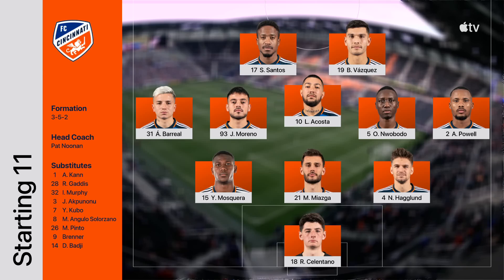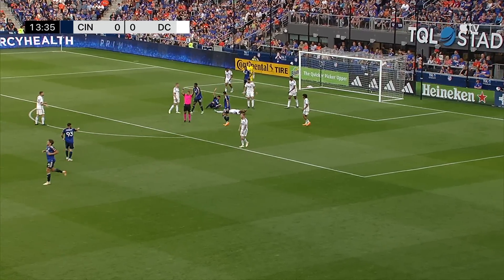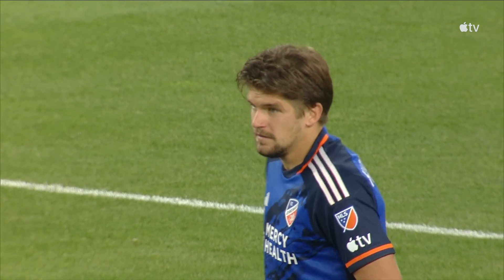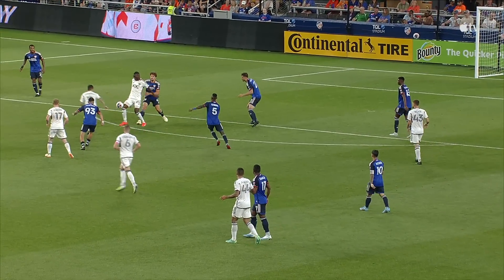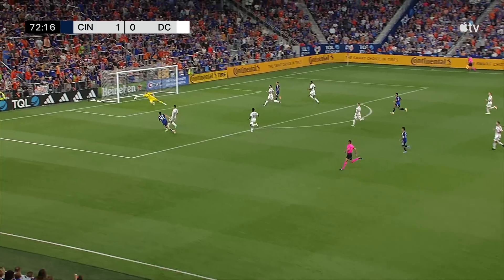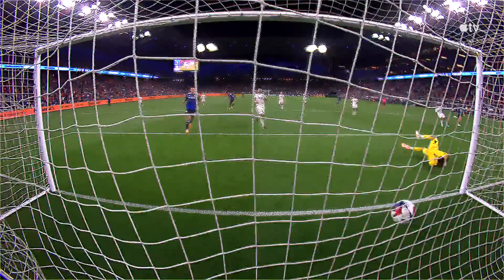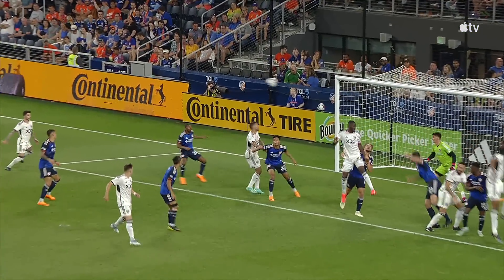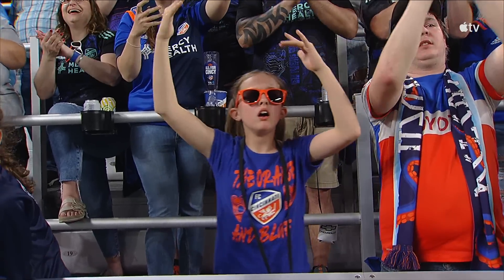HIGHLIGHTS: FC Cincinnati vs. D.C. United | May 6, 2023